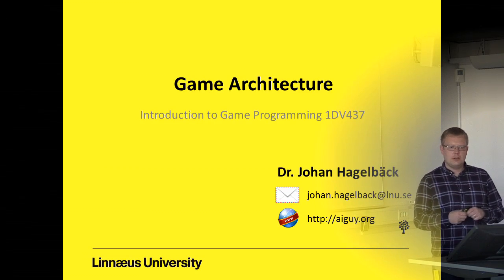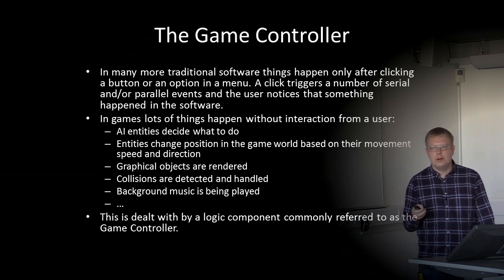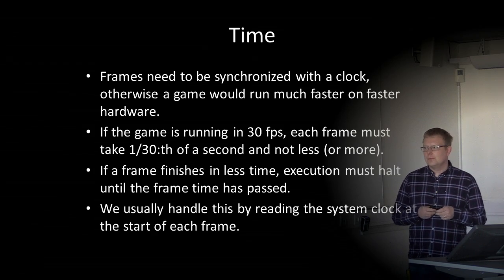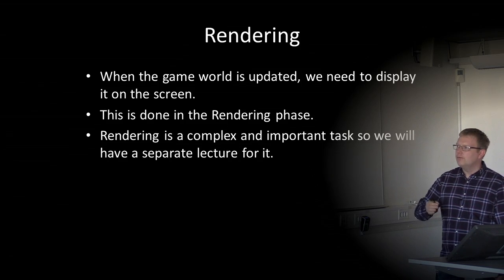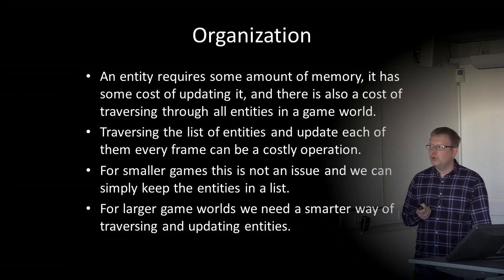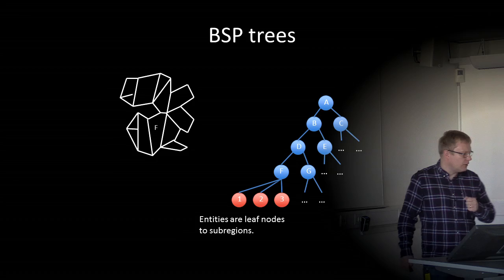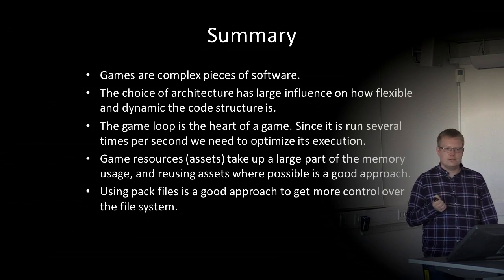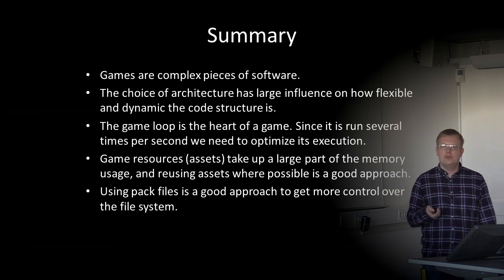Lecture 2 - Game Architectures